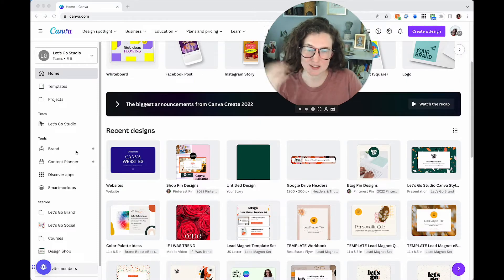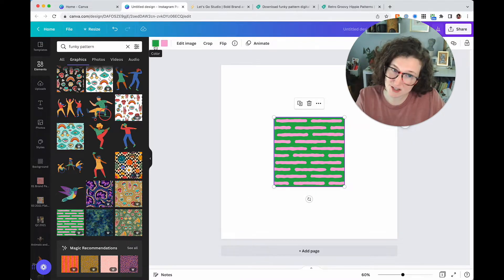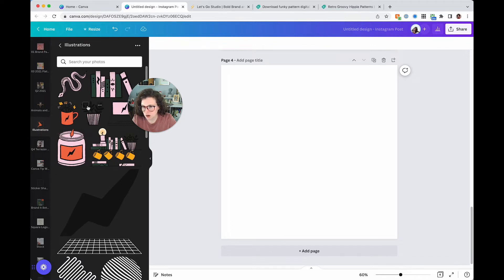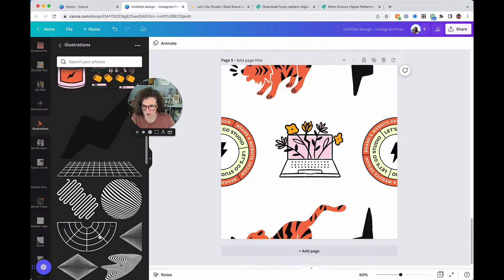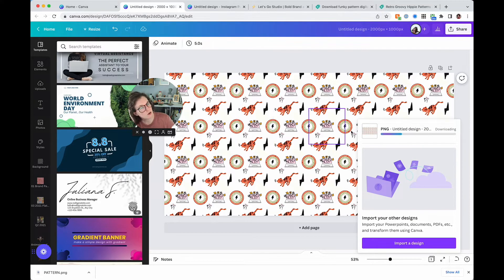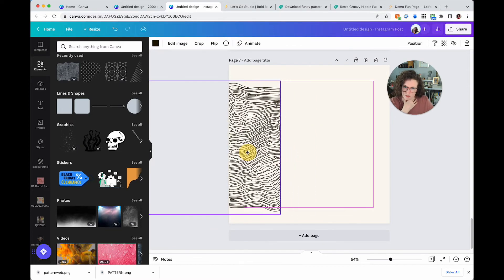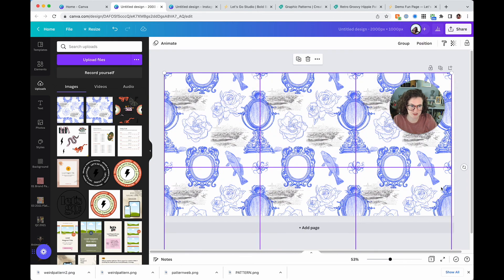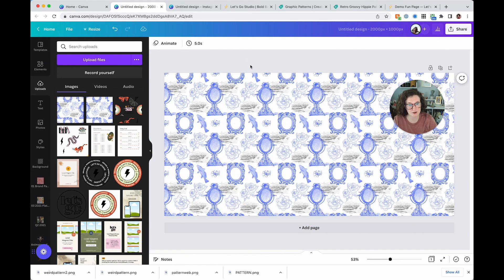How to Make a Seamless, Repeating Pattern in Canva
Do you want to make your own cool repeating, seamless brand pattern in Canva? Now you can! Of course, as a designer, creating this in Adobe Illustrator or a comparable program is ideal, but not all of us are designers and some of us want to make cool things out of our brand elements. This tutorial will show you exactly how to create a brand pattern of your own.

Skip right to the tutorial at 5:20